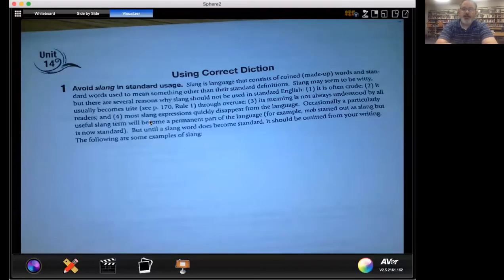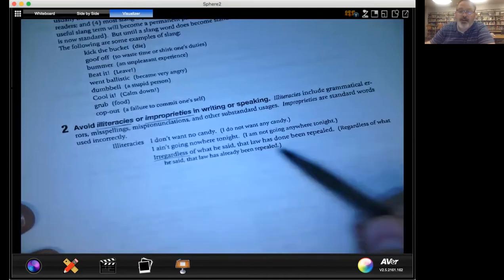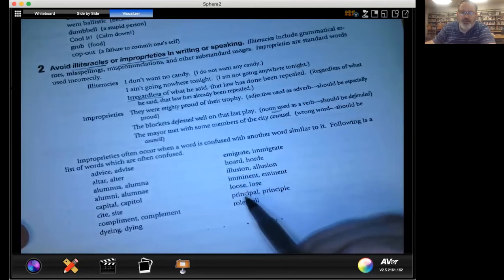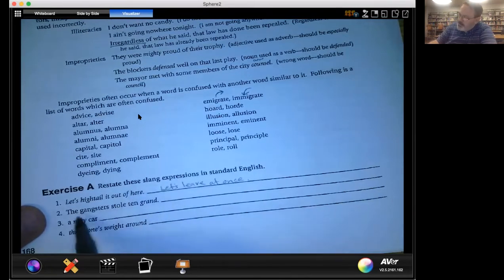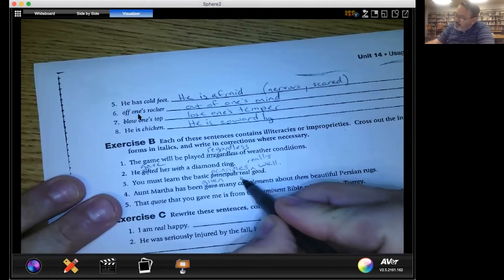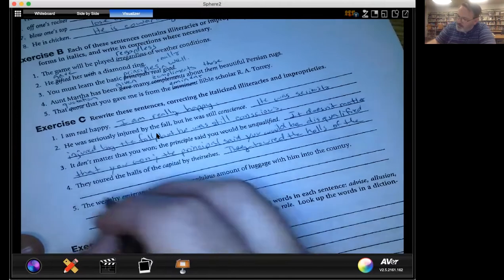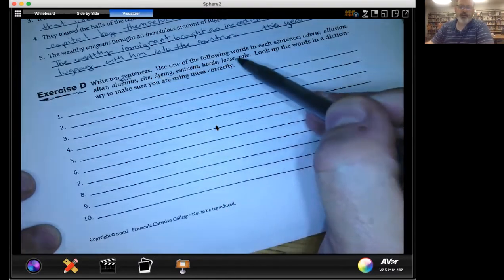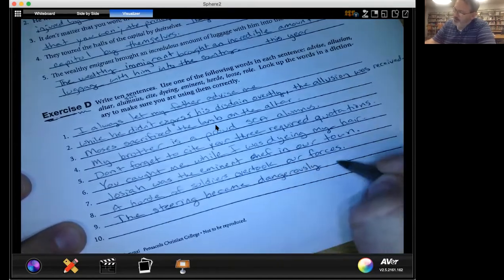GCIV P168-169 Review